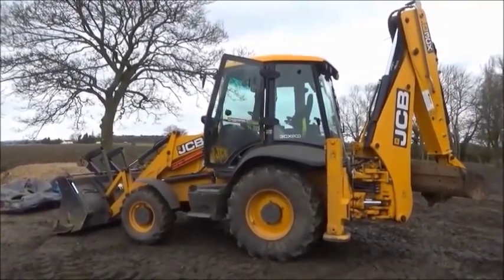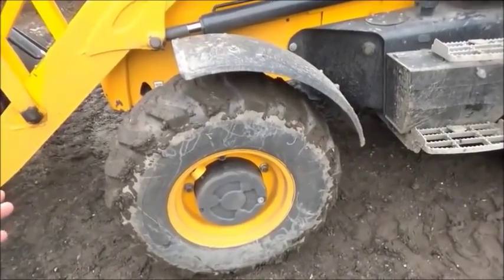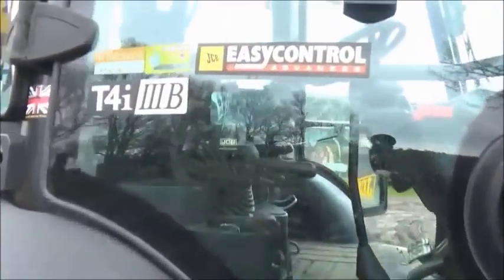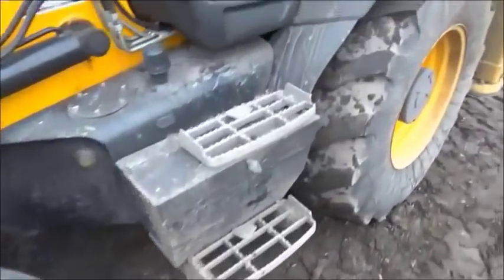JCB 3CX BACKHOE EXCAVATOR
A ride along in a JCB 3CX Sitemaster Backhoe. An overview of the machine, Internet idiots and a miserable woman. It's not all bad but it's the day in the life of anyone that works in construction and earth moving !